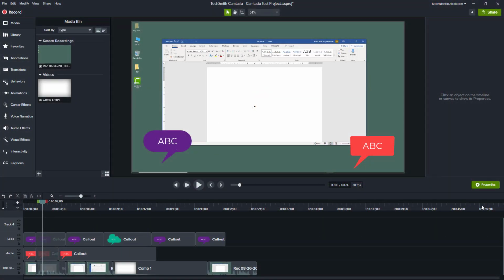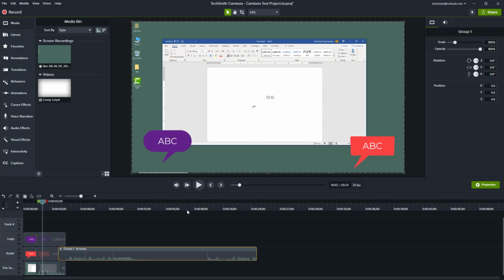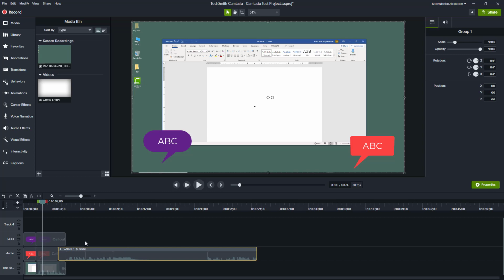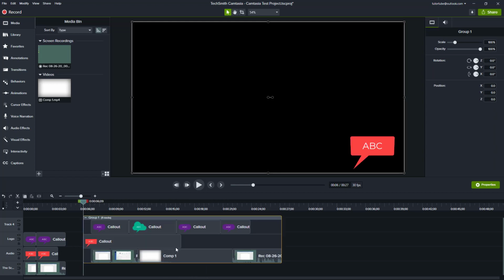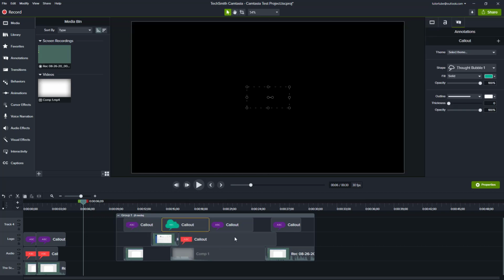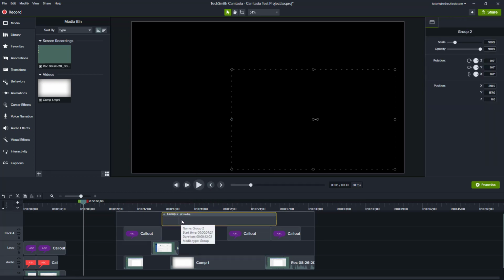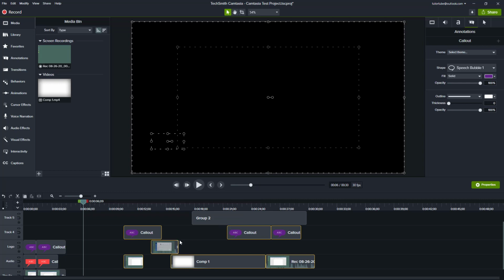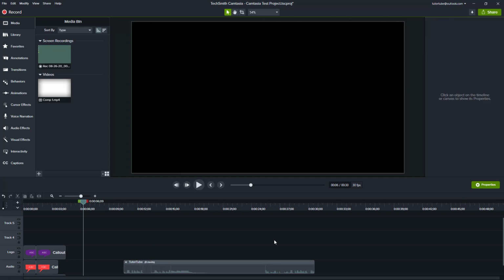Camtasia Tutorial - Lesson 42 - Grouping and Ungrouping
In this tutorial, we will be discussing about Grouping and Ungrouping in Camtasia